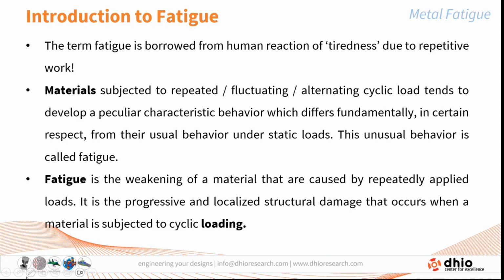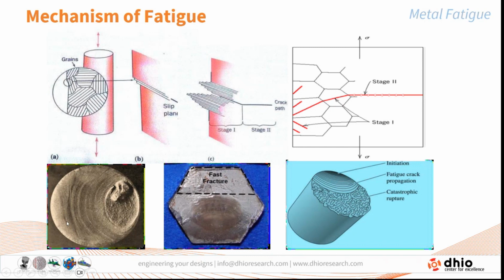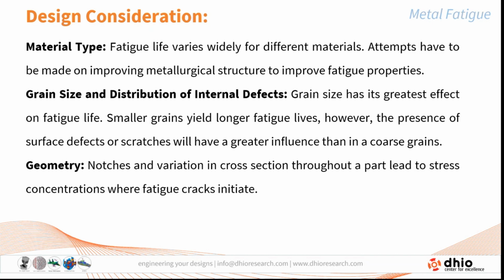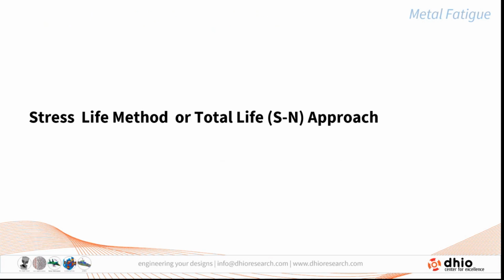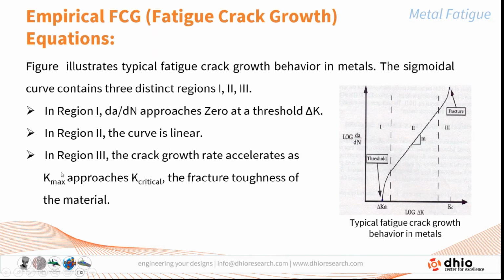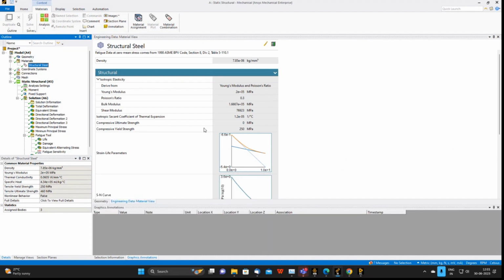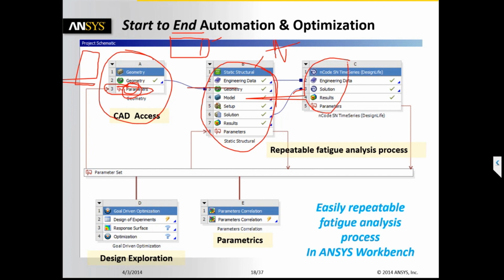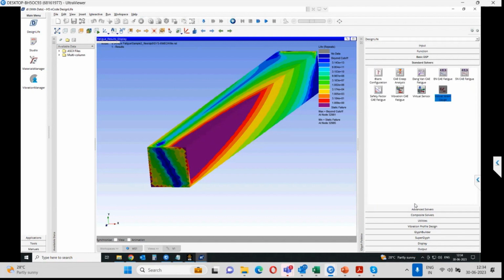Webinar on Metal Fatigue Analysis using ANSYS Fatigue Tool and ANSYS nCode Design Life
Webinar on Metal Fatigue Analysis using ANSYS nCode Design Life

Dr. T Jagadish, Director - R&D, DHIO Research and Engineering Pvt Ltd.,
Mr. Santhosh NL, Director & CEO, DHIO Research and Engineering Pvt Ltd.
Mr. Aravind HM, Application Engineer, DHIO Research and Engineering Pvt Ltd

Session 1 : Fundamentals of Metal Fatigue, Stress & Strain based Fatigue, Factor Influencing the Fatigue Life
Session 2 : Introduction to ANSYS nCode DesignLife, Workflow Demonstration
Session 3 : Case Studies demonstration and Q&A

Explore our training courses as well

Courses on FEM

Courses on Fatigue and Fracture
• Course on Metal Fatigue Analysis – Theory and Simulation

Courses on Vibration

• Course on Mechanical Vibration – Theory and Finite Element Analysis